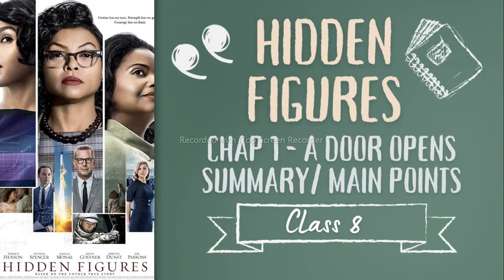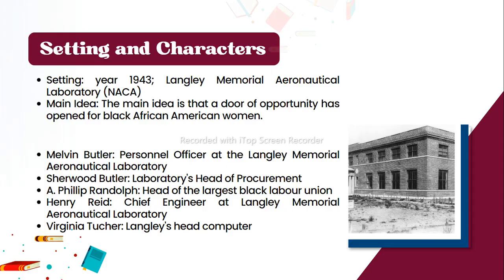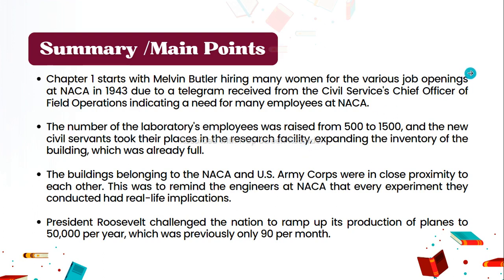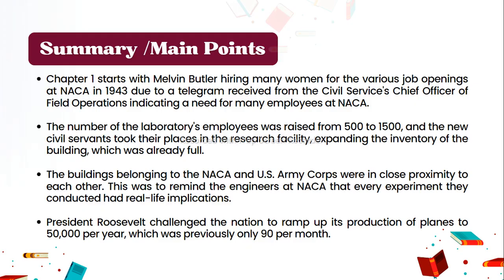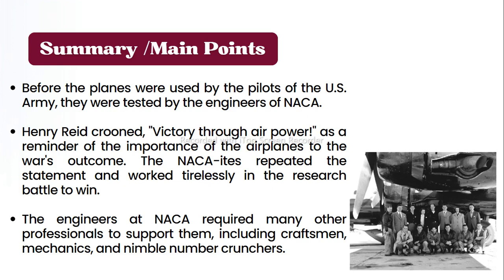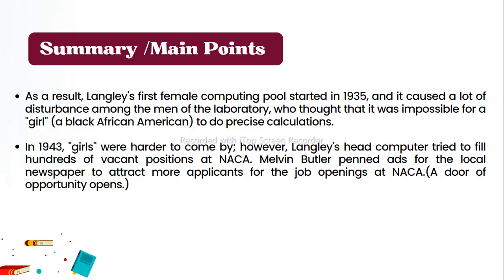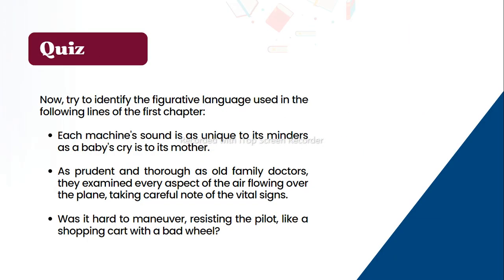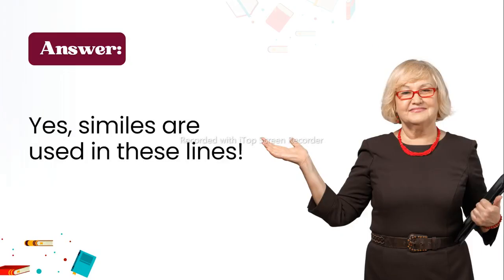Hidden Figures Book - Chap 1 : A Door Opens - Summary/Main Points - Quiz - Class 8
In this video, Chapter 1: "A Door Opens" of the book Hidden Figures has been summarised for the students and teachers of class 8. A short quiz has also been given at the end of the video. This video also contains images for visual learners and clear audio for auditory learners.